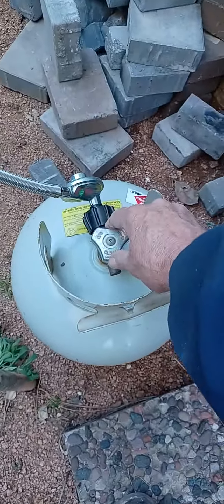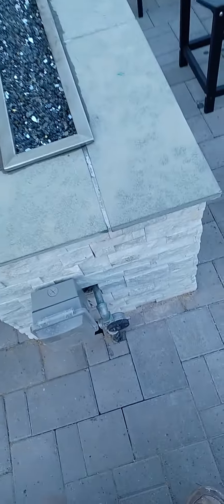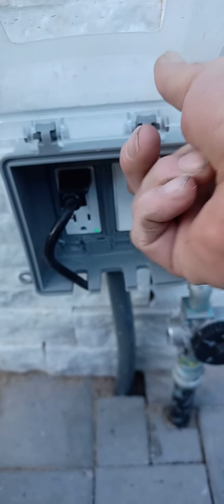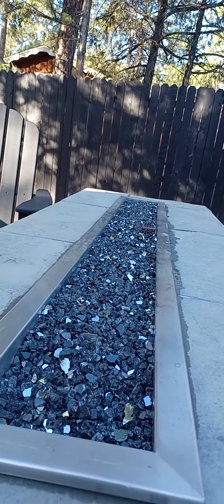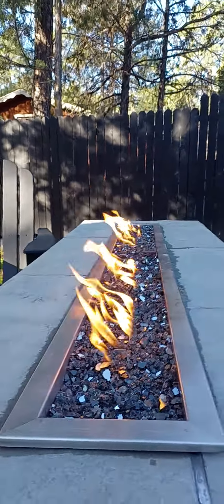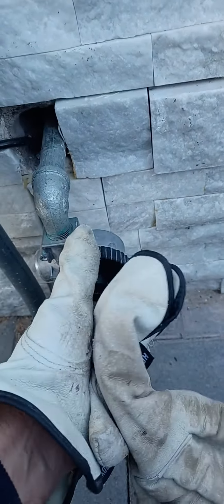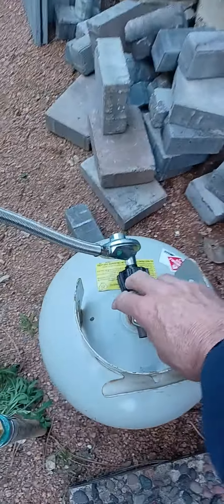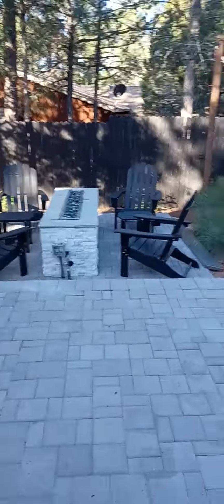Airbnb Firepit opperation